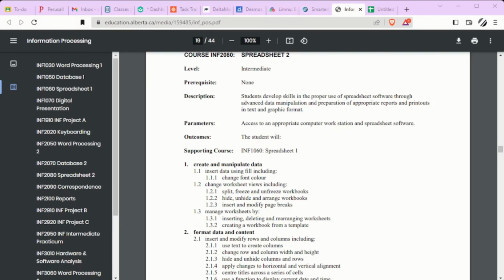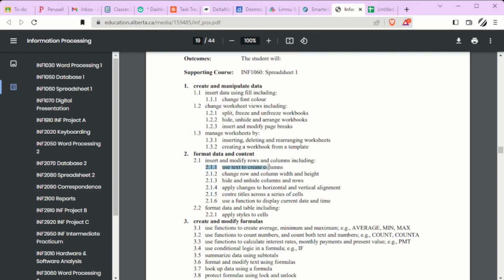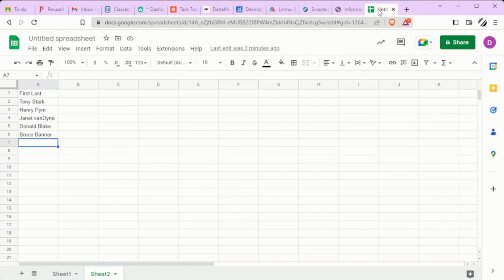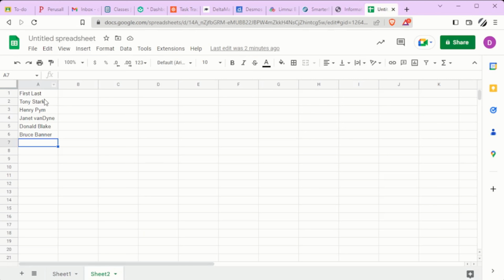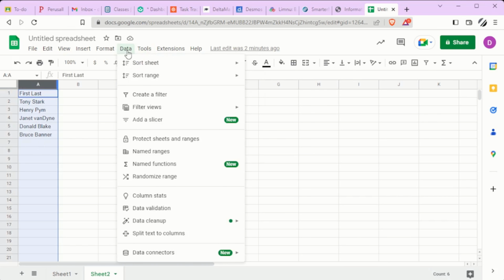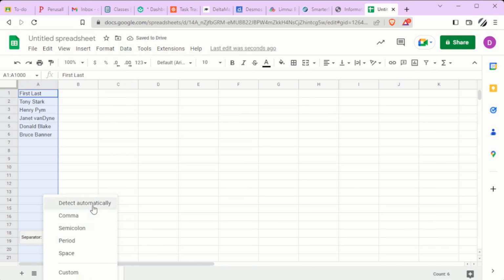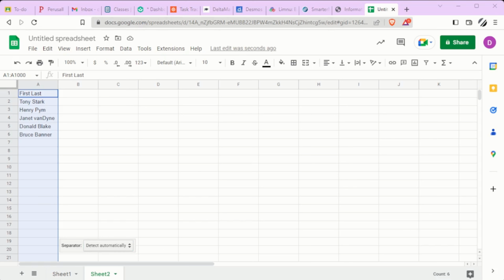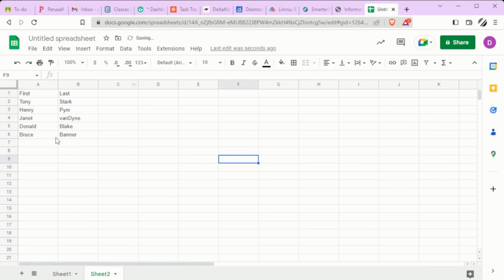Spreadsheet 2 (INF2080) 2.1.1: Split Text Into Columns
How to split text into columns using Google Sheets.